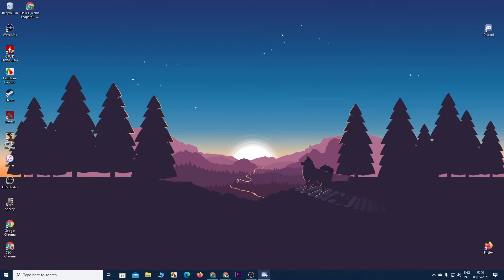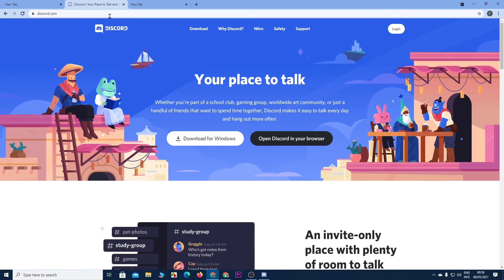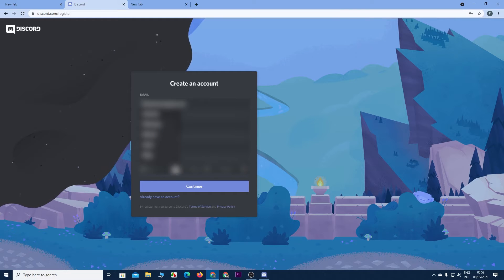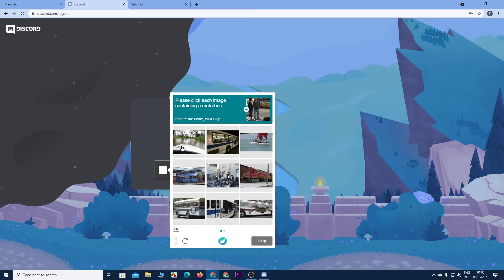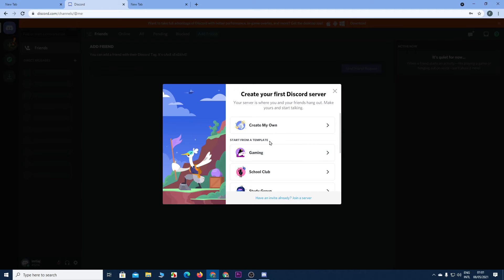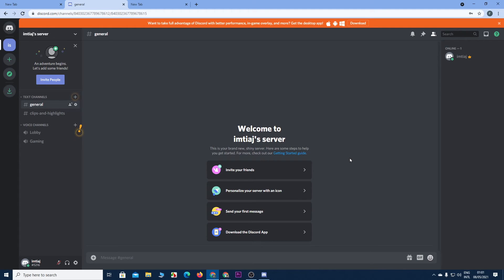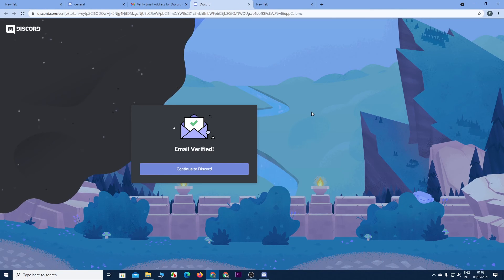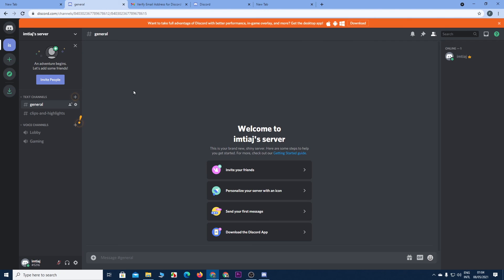How to Create a Discord Account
A quick tutorial on how to create a discord account.